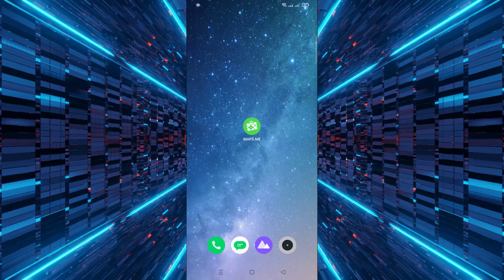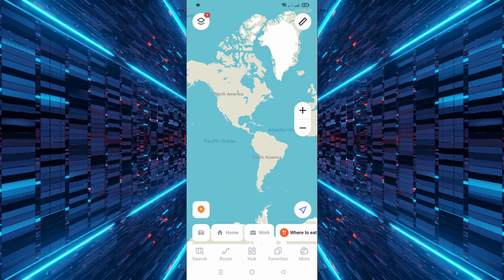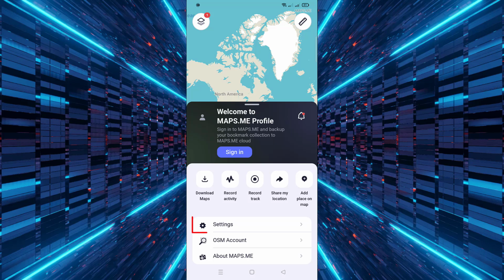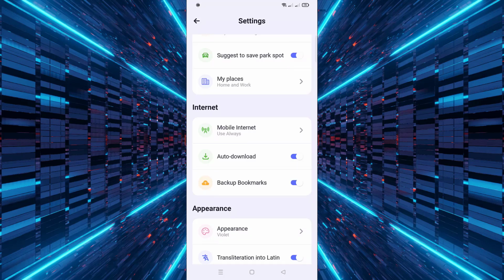How to Enable Backup Bookmarks in Maps Me App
Learn how to enable backup bookmarks in Maps Me easily and keep all your favorite locations safe. 📍

This video shows how to protect your Maps Me bookmarks and never lose your saved places again. 🔒

Follow along to make sure your favorite destinations are backed up securely and accessible anytime. 🌍

Whether you switch devices or reinstall the app, your Maps Me bookmarks will remain protected. 💾

Turn on backup bookmarks in Maps Me and enjoy peace of mind while exploring new places. 🗺️

Keep your Maps Me app organized and make navigation simpler by saving and backing up important locations. 🧭

Maps Me backup bookmarks, Maps Me app tips, save favorite locations, Maps Me settings, protect saved places.